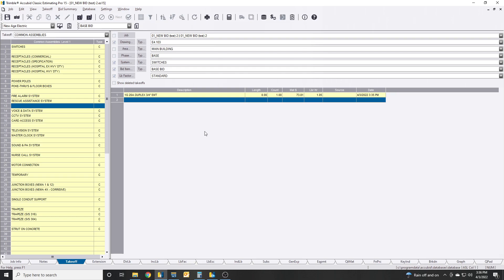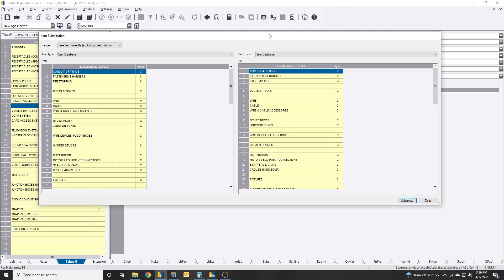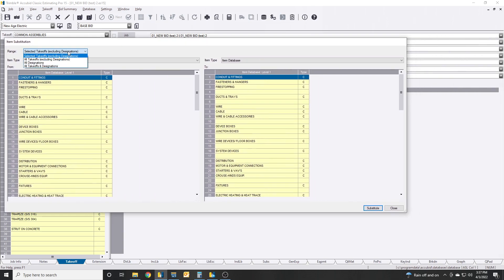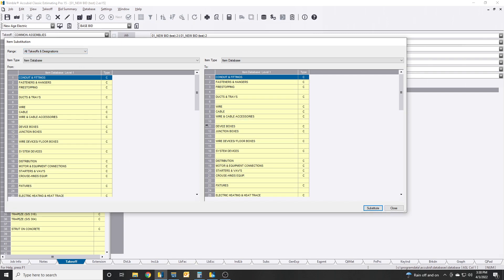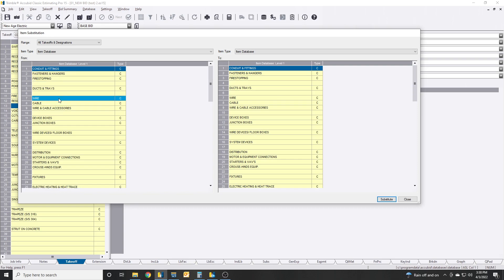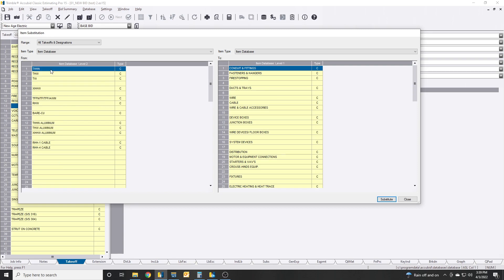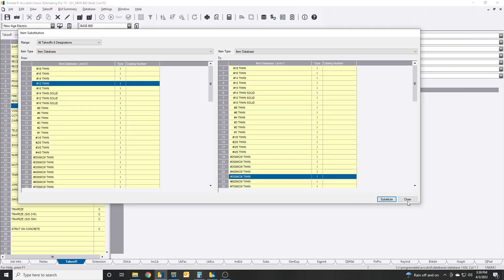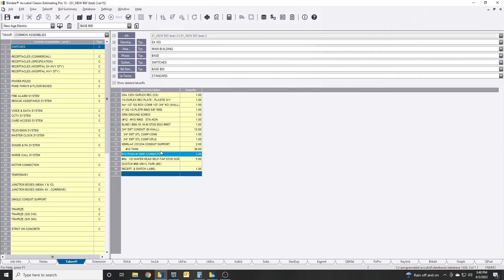Trimble Accubid - How to substitute items in a take-off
In this video, we'll discuss how to substitute an item in a take-off. We'll talk about the four available options when doing so.